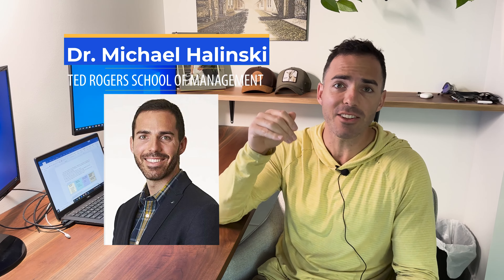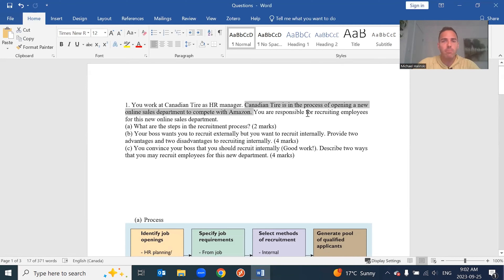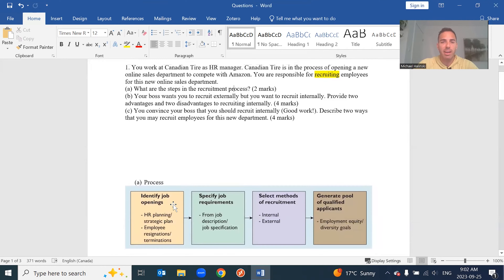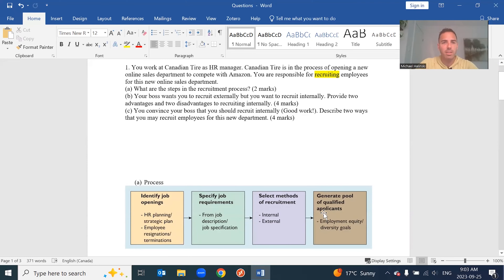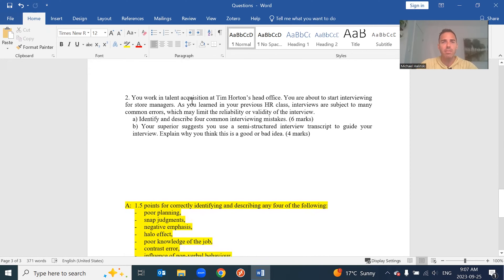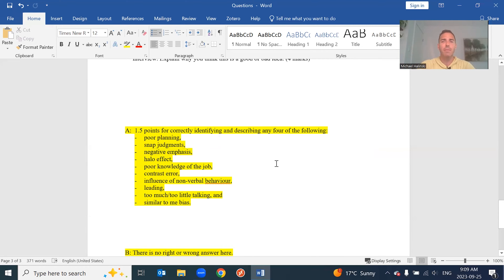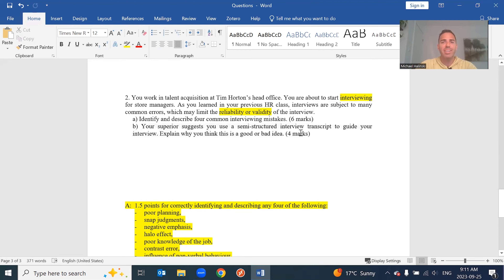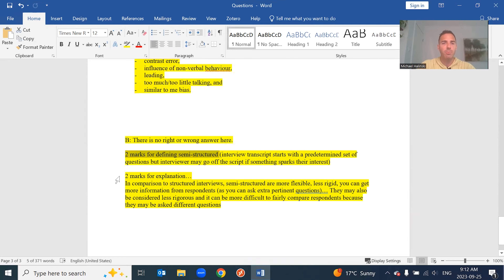Recruitment and Selection Exam Questions and Solutions